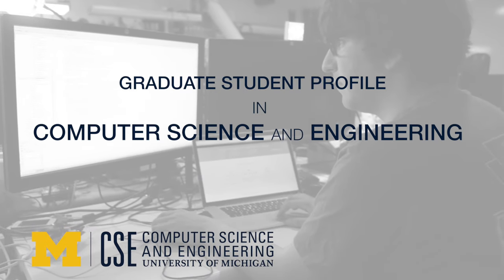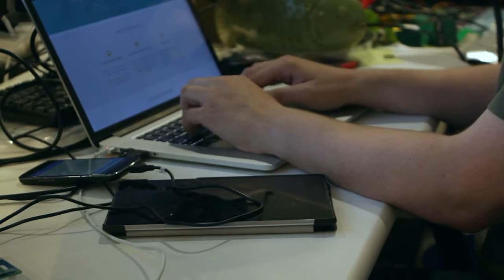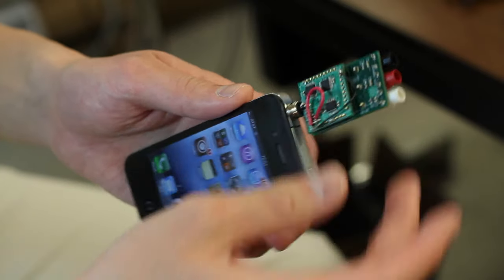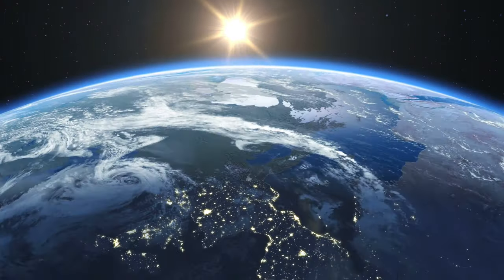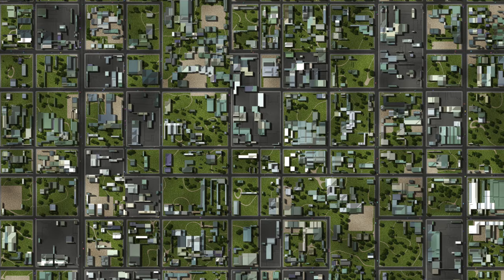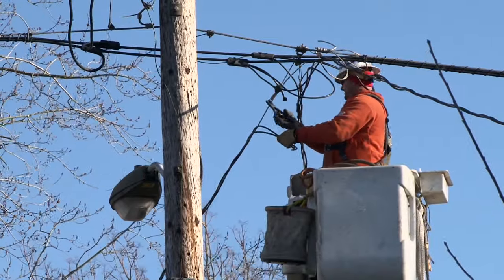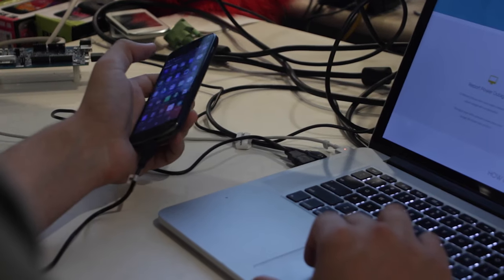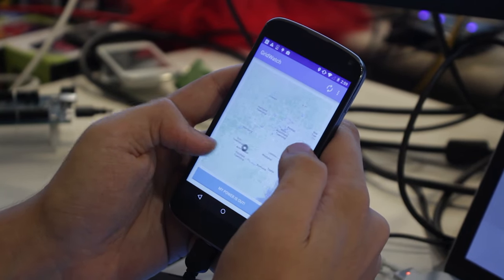Graduate Student Profile: Noah Klugman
Noah Klugman, a CSE graduate student, is currently studying embedded systems with a focus on interpreting data from sensors. He is currently working on a project called Grid Watch to measure power outages using sensors in smartphones.